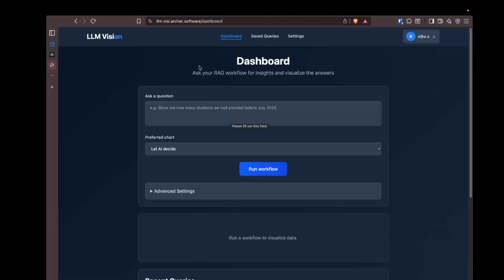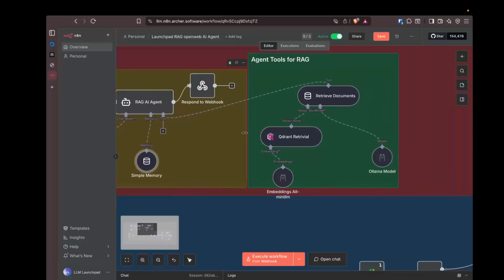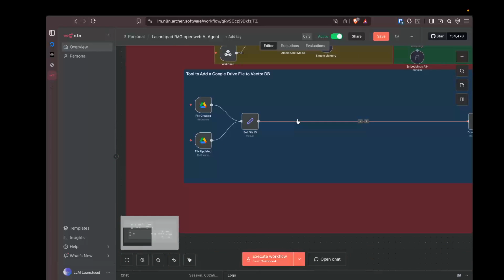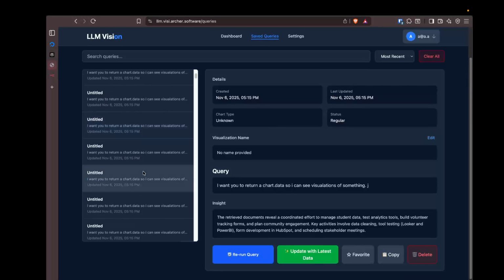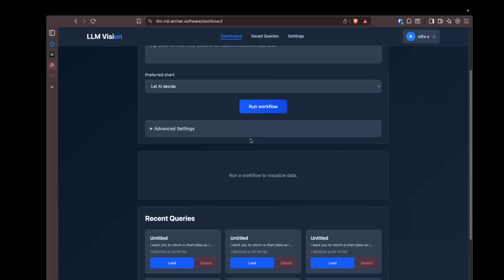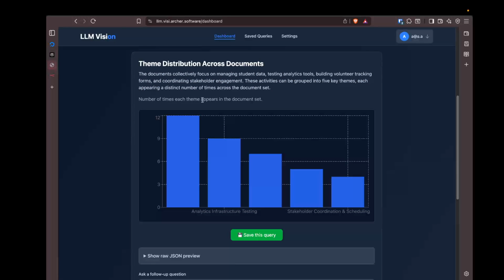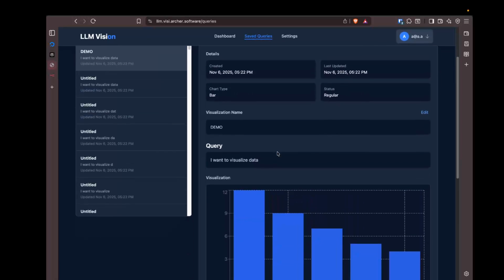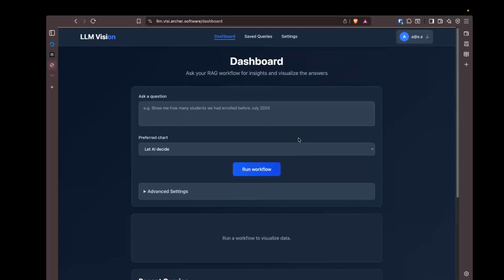Demonstration of a Self hosted LLM Visualization Board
This is using local ai models running on my own infrastructure allowing for me to pass through sensitive data.